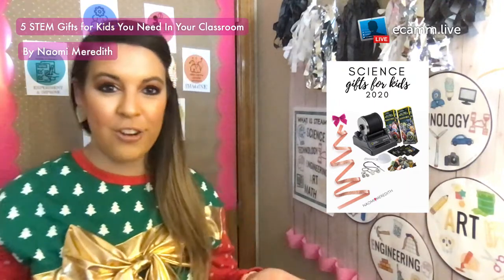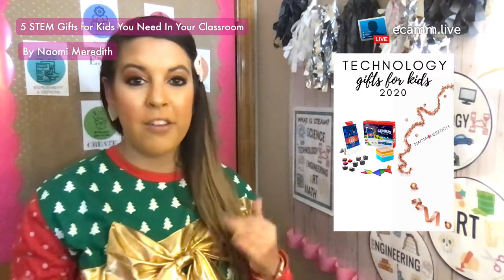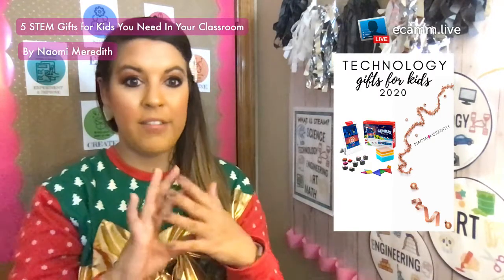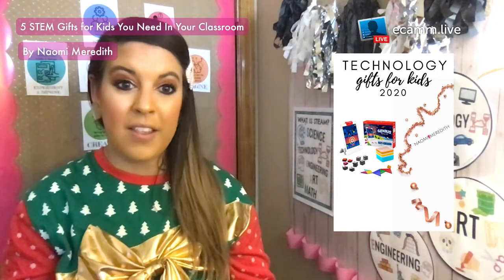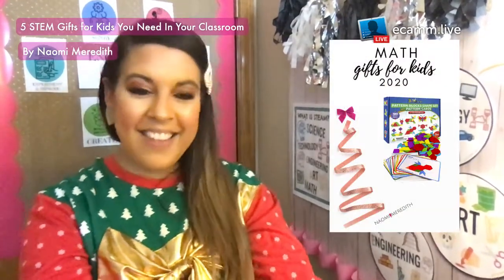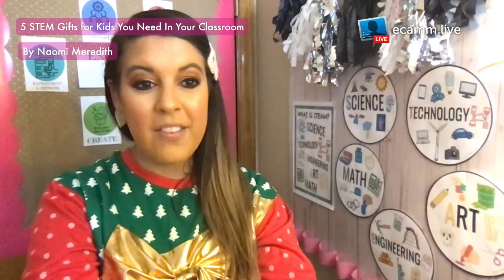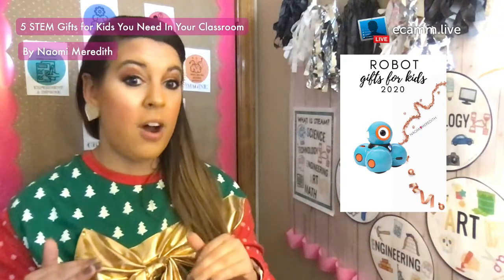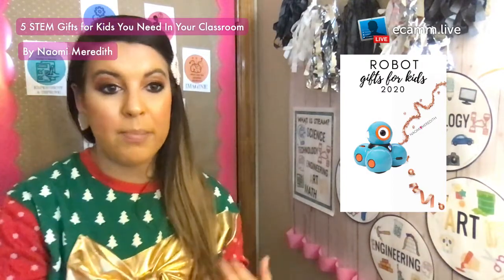5 STEM Gifts for Kids You Need in Your Classroom | STEMTech Co. Show by Naomi Meredith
What STEM themed gifts for kids do you need in your classroom? There are so many options, but what is really worthwhile? I'll give my suggestions of 5 things to look for while you're out and about shopping.

This video originally aired LIVE on my Facebook Page; Naomi Meredith: The STEMTech Co.

The show notes for this STEMTech Co. Episode can be found